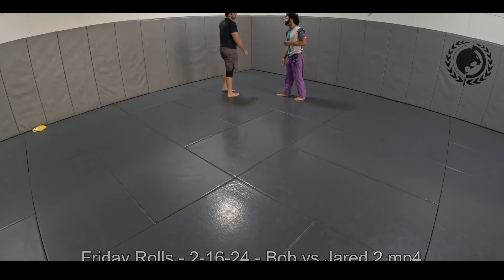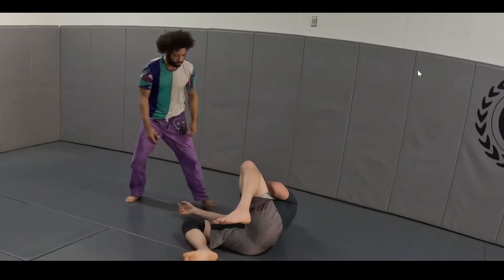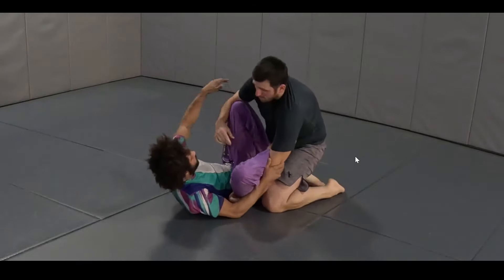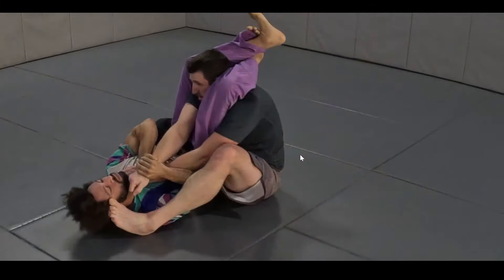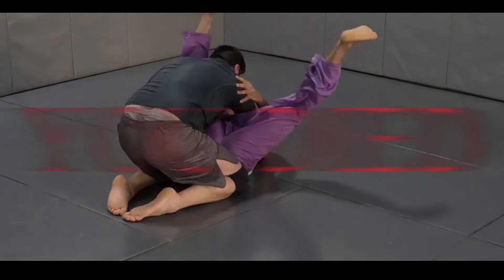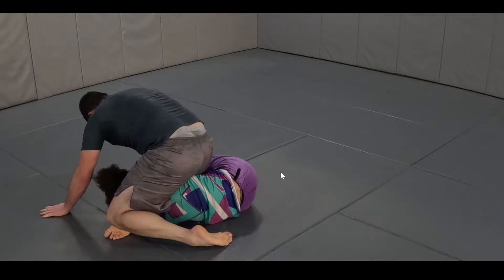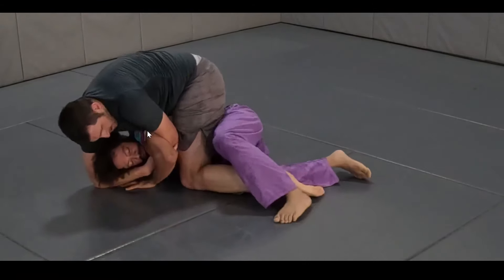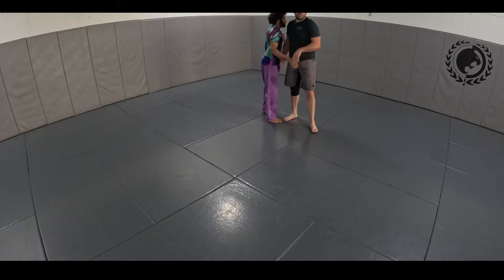GIANT VERSUS HUMAN - BJJ - Brown Belt Bob vs Purple Belt Jared 2 - with commentary!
RADICALTRIVIA.COM
Recorded 2-16-24